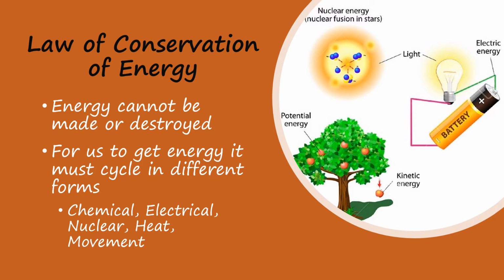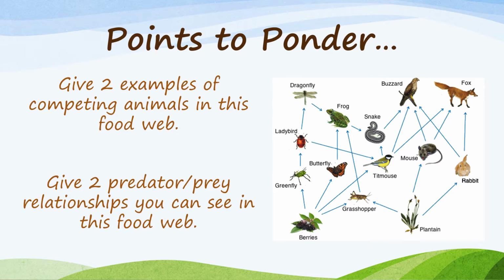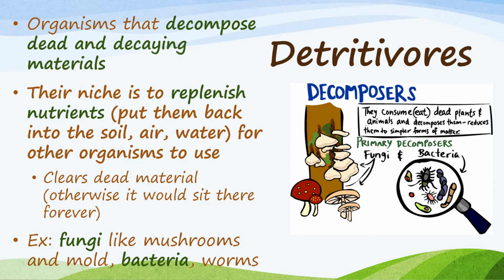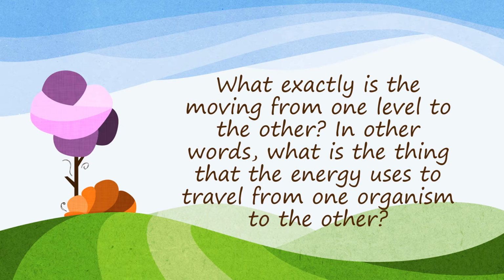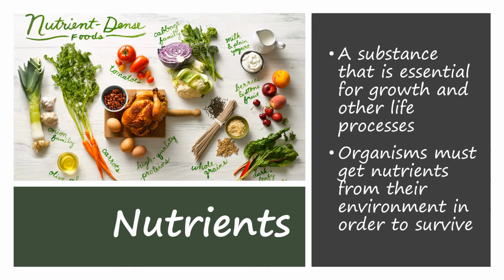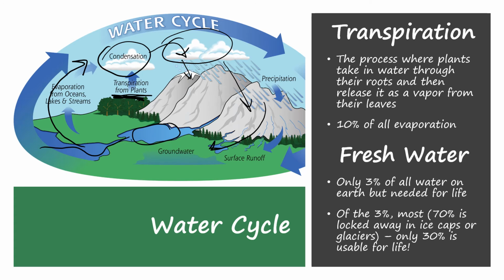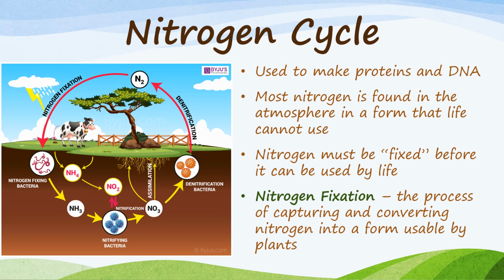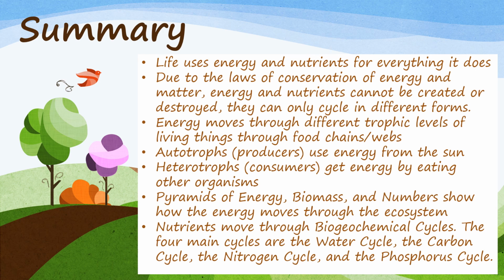Energy and Nutrient Cycling